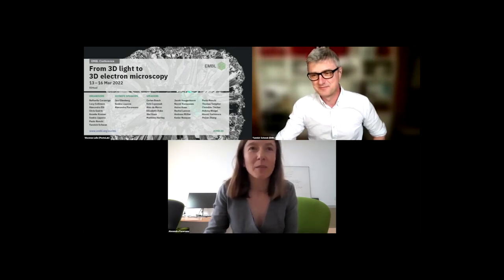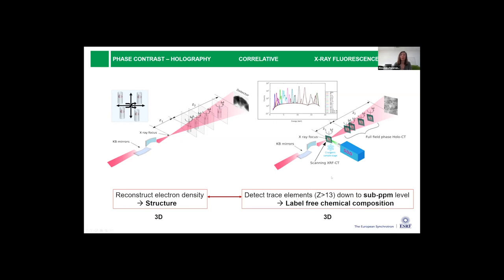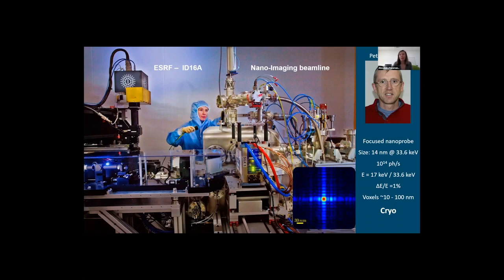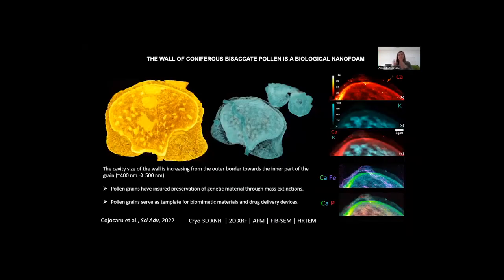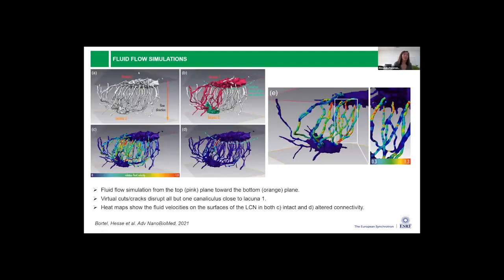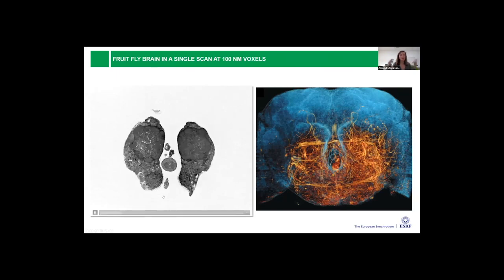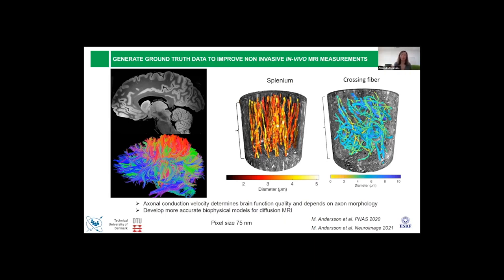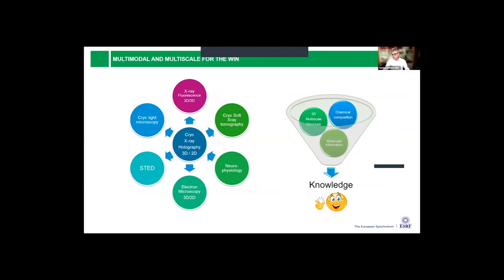Scientist Stories: Alexandra Pacureanu, From 3D Light to 3D Electron Microscopy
Researcher at European Synchrotron Radiation Facility, Grenoble, France.

Development of cryogenic X-ray phase contrast nano-tomography for 3D imaging of thick biological tissues to overcome resolving power barriers.

Correlative microscopy methods giving access to complementary information such as structure, chemical composition and molecular information.

Image analysis approaches for biomedical imaging